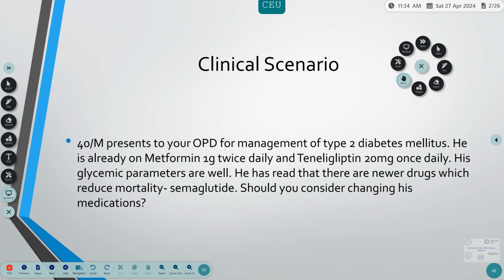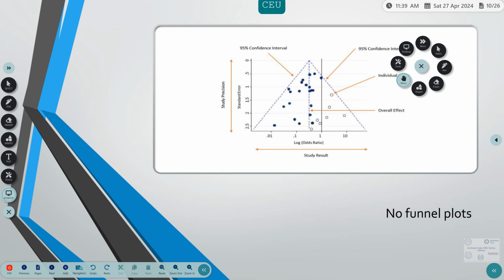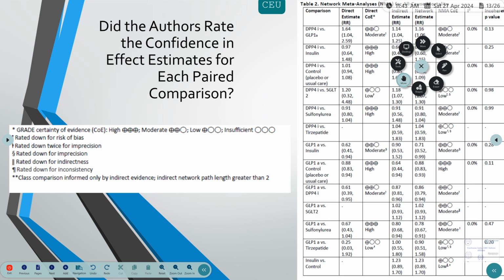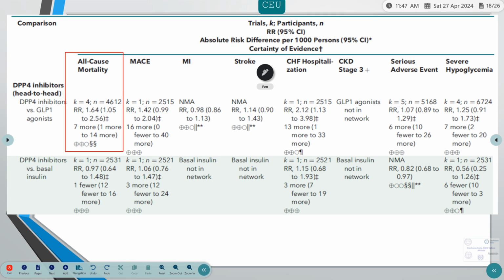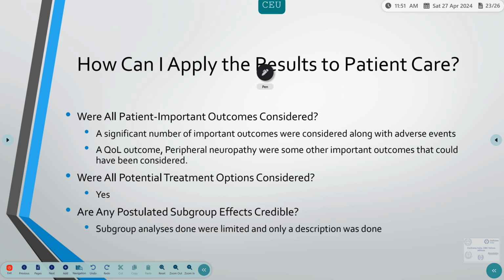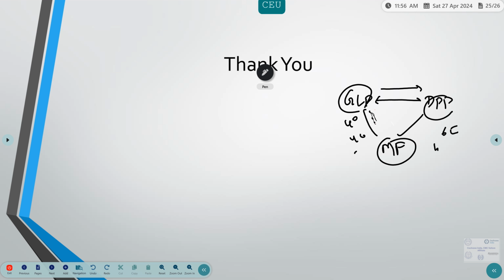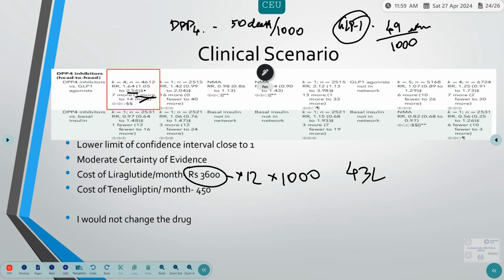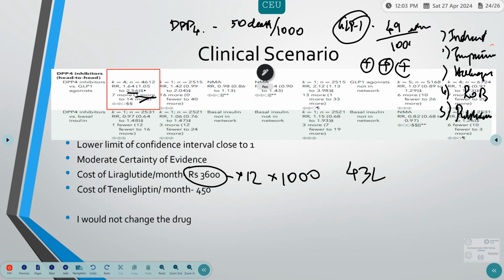CRITICAL APPRAISAL OF A NETWORK META ANALYSIS DR THOMAS VINOD THOMAS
In this video Dr Thomas critically appraises a network meta analysis study